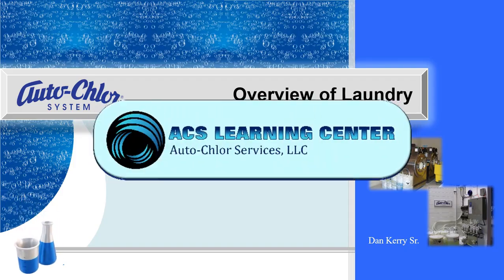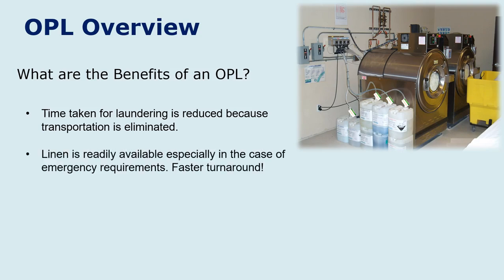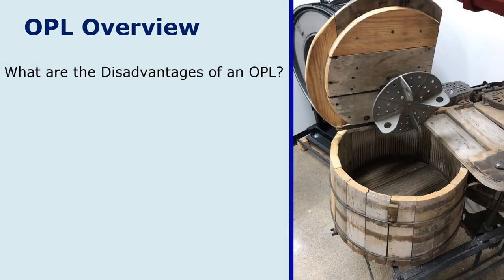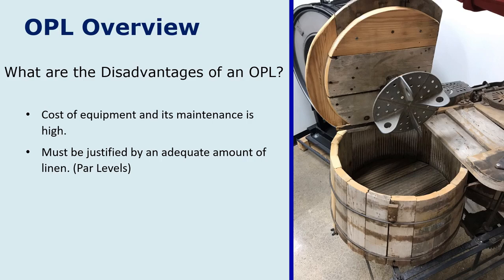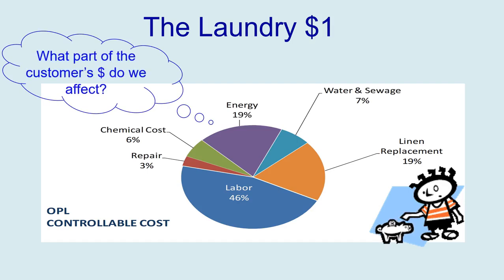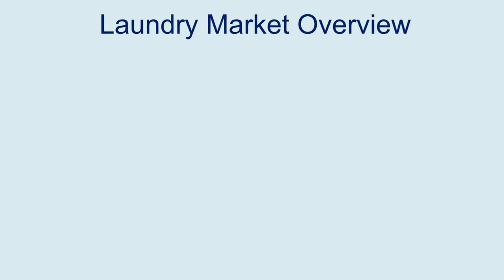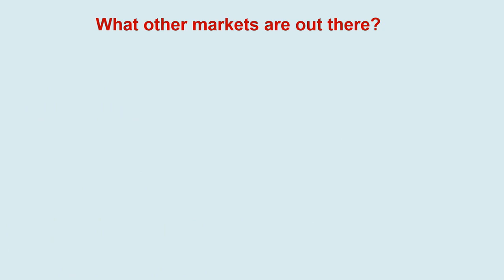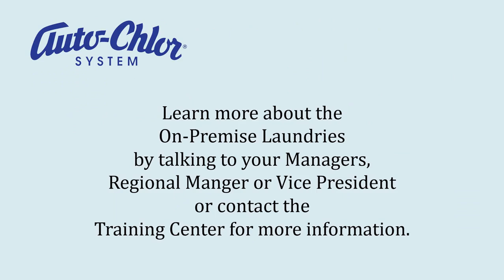Laundry - Overview of OPL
This video will give you a basic understanding of what On-Premise Laundries.